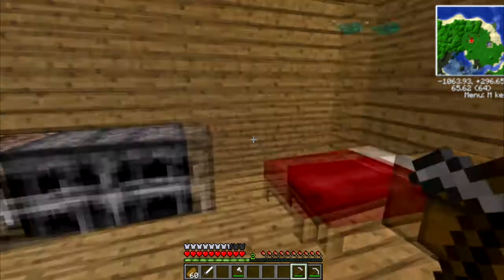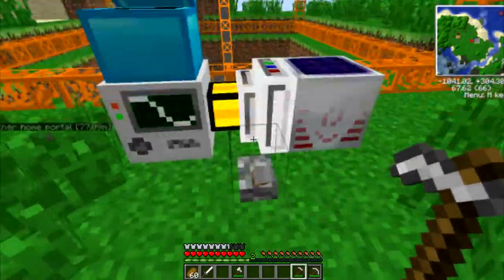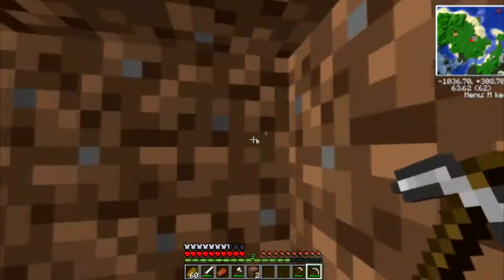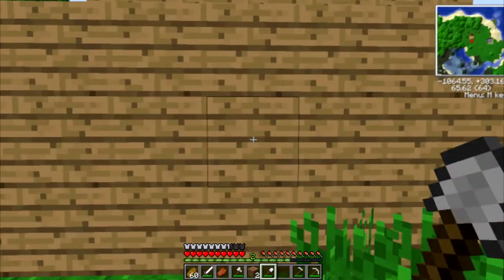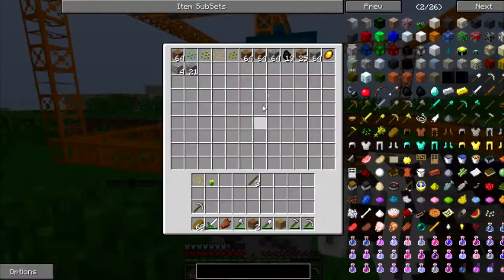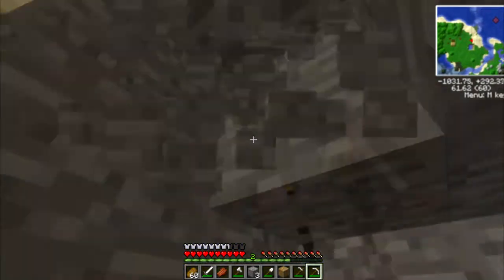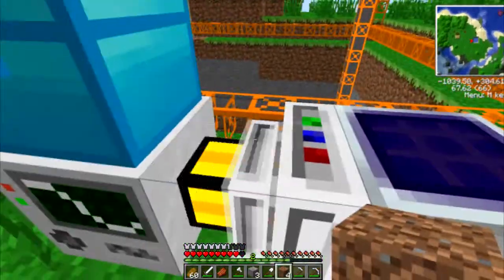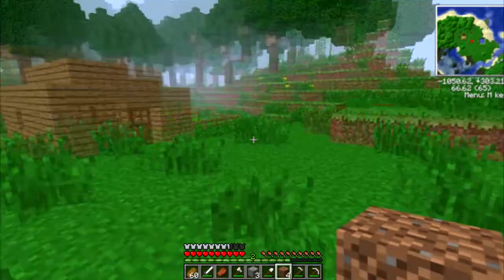feed the beast part 2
hey guys im back with part 2 hope you enjoy there's audio this time